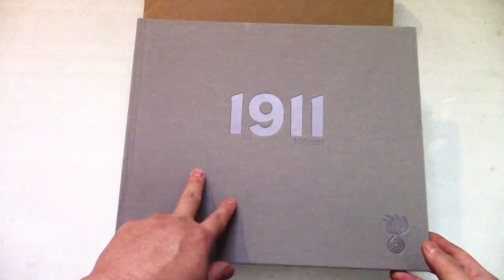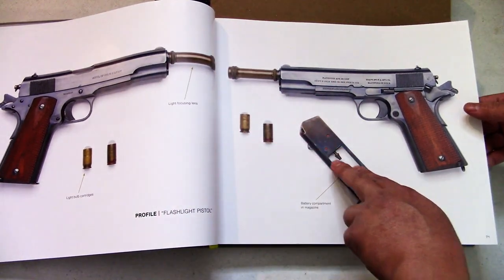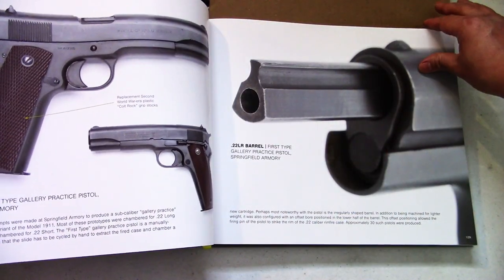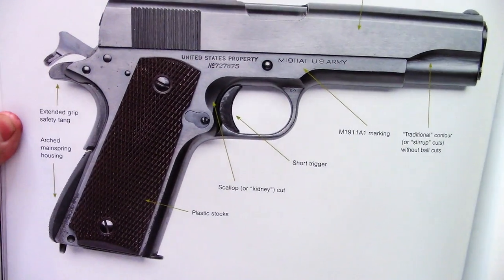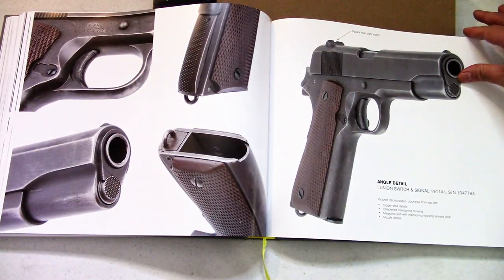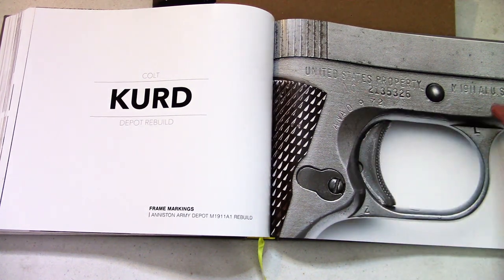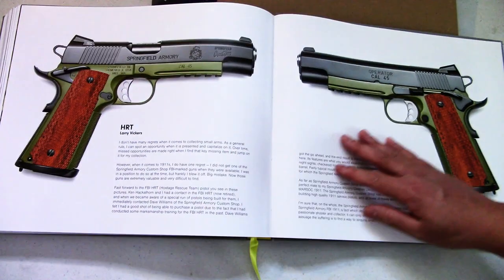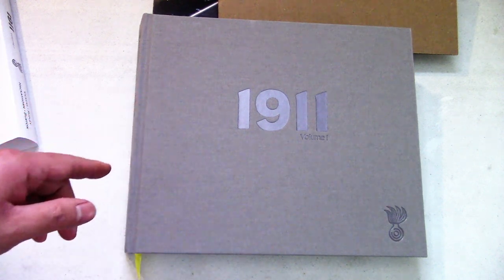Vickers guide 1911 vol 1(BATJAC J.W)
The new Vickers guide 1911 book volume one.
Quick page run through of this absolutely stunning well photographed book.
Thank you LAV Godspeed

C B productions Barnaby the Roo 2021
with  I F T & i got a fokx

FCL2821